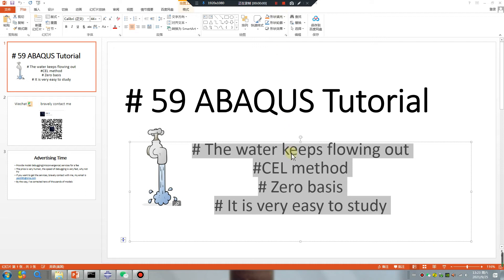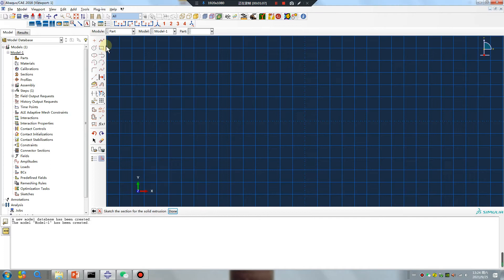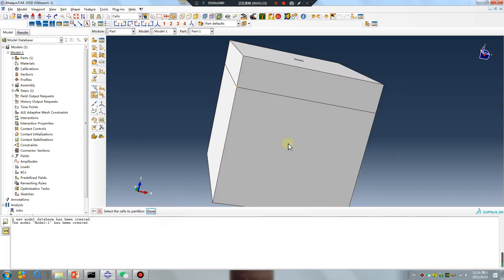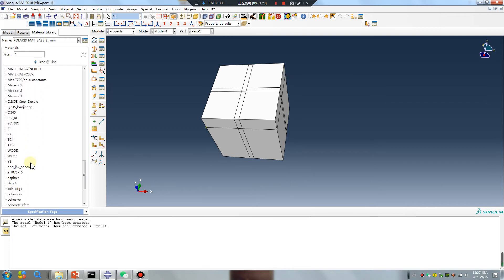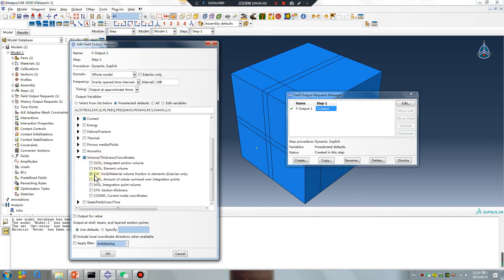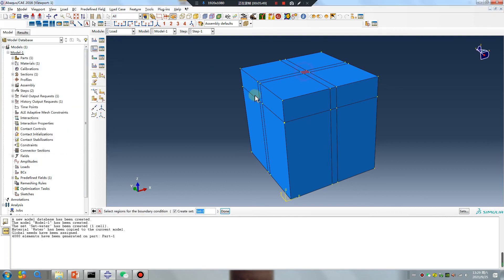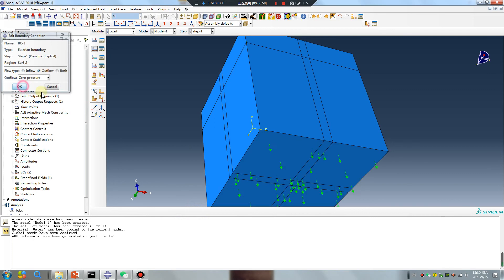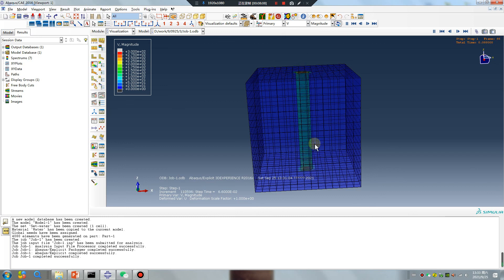# 59 ABAQUS Tutorial# The water keeps flowing out#CEL method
# The water keeps flowing out
CEL method
# Zero basis